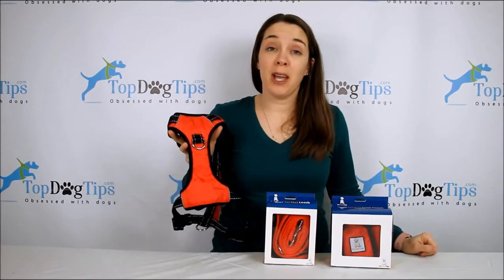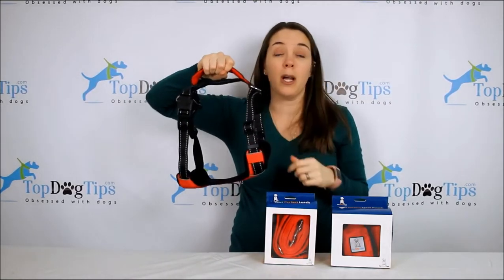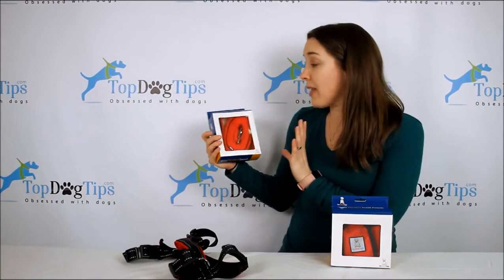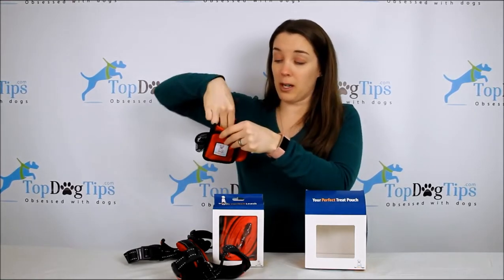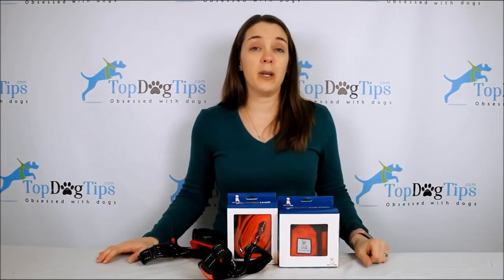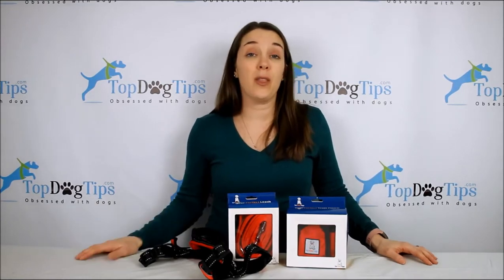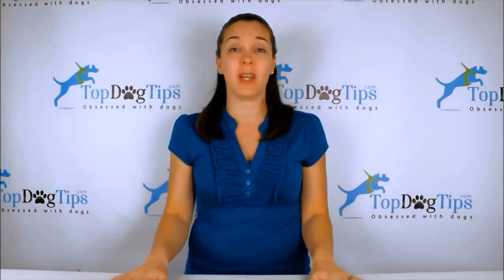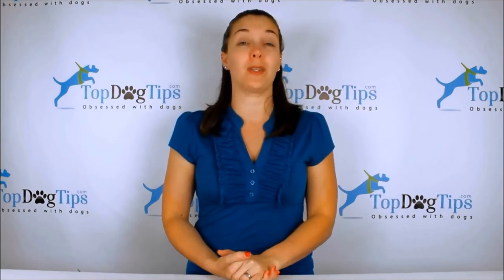FREE Your Perfect Puppy Giveaway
A comfortable harness and leash are absolutely necessary for every pet owner, whether you'll be using them every day or just once in a while.

These products from Your Perfect Puppy are well made and very user friendly. They're also comfortable for you and your dog. Plus, the products in this package are all made to be used together, so the color matches and the treat pouch fits perfectly on the leash.

"The harness is easy to put on and take off, as you just slip the neck ring around the head and secure the adjustable strap around the chest. There are four different adjustment points to ensure that you can get a snug fit. You will also notice the reflective stitching in the photo above, which will keep your pooch visible at night and early in the morning."